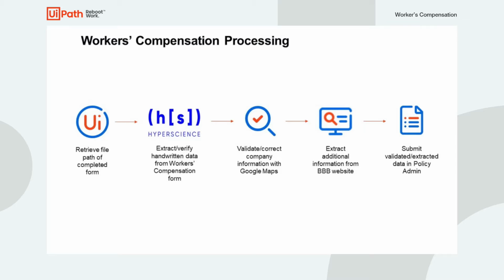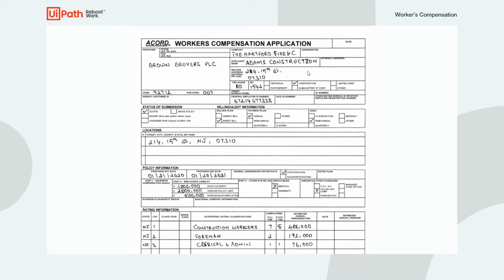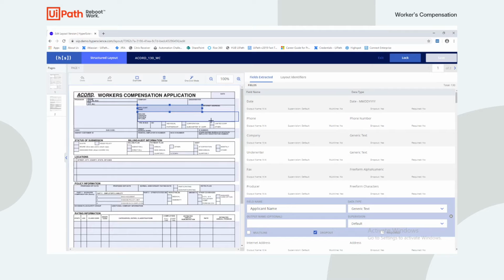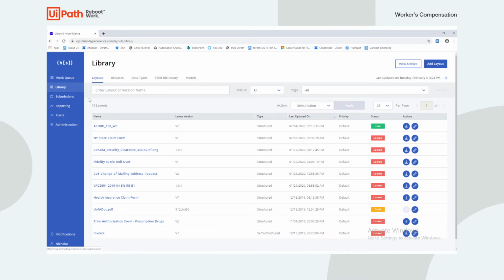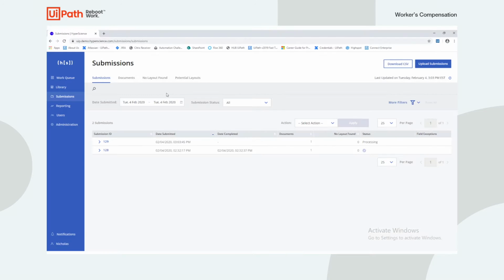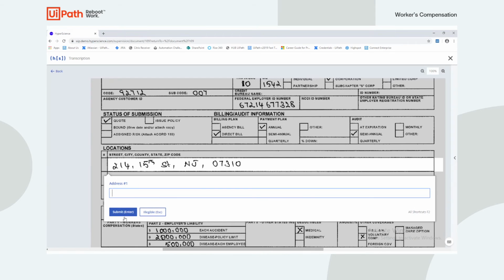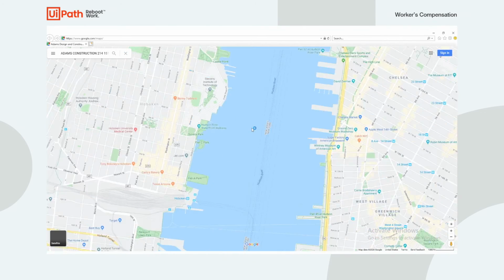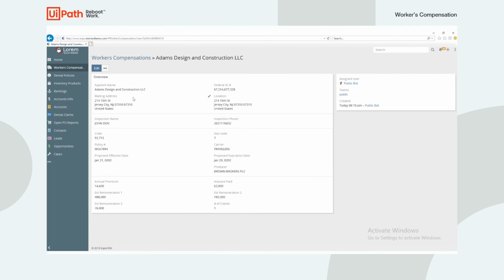UiPath & HyperScience: Workers' Compensation Processing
This use case shows a UiPath robot working in conjunction with HyperScience to extract and process handwritten data from a Workers' Compensation form.